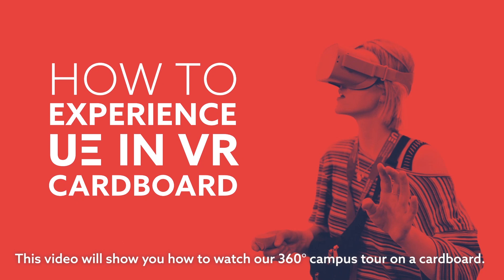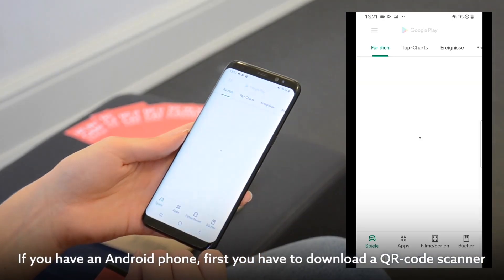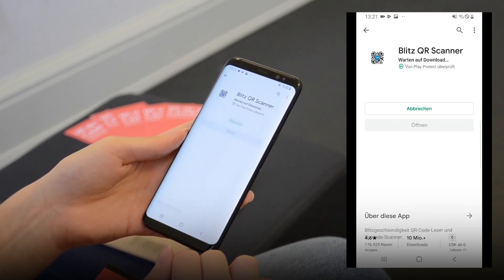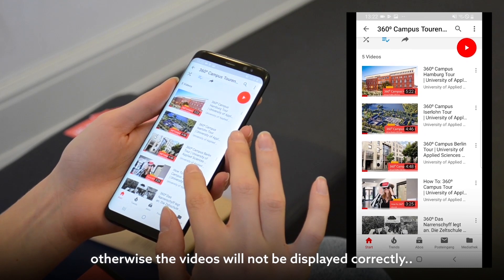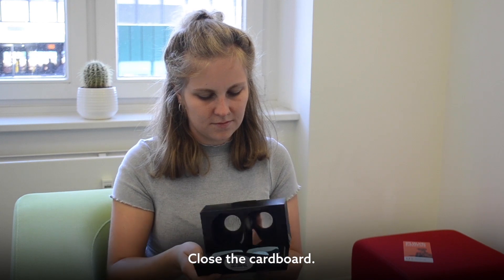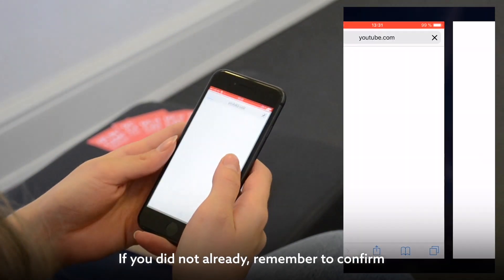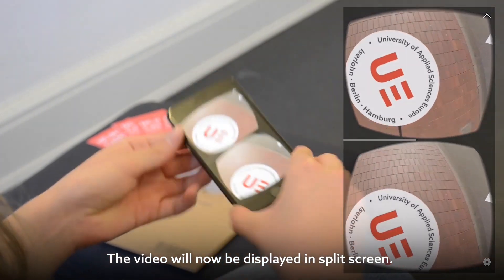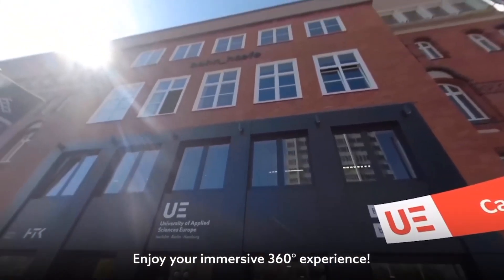How To: 360⁰ on a Cardboard | University of Europe for Applied Sciences | VR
Follow a guided VR tour around the UE Campus Berlin, Hamburg and Iserlohn. Get to know our faculties, facilities and gain an insight into life on campus.  Also, learn about the study programmes of our faculties business; sports, media & events; art & design. Watch on the YouTube app – or view in YouTube’s VR mode while using a VR headset to be fully immersed in the action.

Gewinne einen Einblick in das Leben auf dem Campus!

Folge unserer VR-Tour durch den Campussen und lerne unsere verschiedenen Bereiche kennen: Art & Design; Wirtschaft; Sport, Medien & Event. Sieh‘ es dir in direkt auf YouTube an, verwende die YouTube-App auf einem mobilen Endgerät oder verwende ein VR-Headset, um vollständig in die Simulation einzutauchen.

With a degree from the University of Europe for Applied Sciences, you set the course for your future! and sign up for our newsletter! In it, we inform you once a month about open house days at the campuses in Iserlohn, Berlin and Hamburg as well as about projects of students and professors, exhibitions and events and much more! and get helpful tips on career and study choices as well as everyday life such as living, part-time jobs, future job prospects etc. The University of Europe for Applied Sciences with campus locations in Iserlohn, Berlin and Hamburg, is a state-recognized private university. With programs in the fields of (Digital) Business Management, Sport Management, Media and Communication and Psychology, as well as Art & Design, the university is developing the creative entrepreneurs, decision-makers and designers of tomorrow. It is our mission to give students the key qualifications that will prepare them to make a difference in the globalized world as managers, leaders and creative minds. We encourage them to user their forward-looking knowledge and their skills to push for change in economic, artistic and social realms and to set themselves apart from the crowd. Our programs of study are progressively designed based on three strategic pillars: Internationality 4.0 - Practical Relevance 4.0 - Competency Development 4.0

Mit einem Studium an der University of Europe for Applied Sciences stellst du die Weichen für deine Zukunft! und melde dich direkt für unseren Newsletter an! Darin informieren wir dich einmal im Monat über Infotage auf den Campussen in Iserlohn, Berlin und Hamburg sowie über Projekte von Studierenden und Professoren, Ausstellungen und Veranstaltungen und vieles mehr! vorbei und bekomme hilfreiche Tipps zur Berufs- und Studienwahl sowie zu alltäglichem wie Wohnen, Nebenjobs, BaföG etc. Wir sehen unsere Aufgabe darin, dich während deines Studiums mit den Schlüsselqualifikationen auszustatten, die dich befähigen in einer globalisierten Welt im Management, auf Führungsebene und als kreativer Kopf neue Wege zu gehen. Wir wollen dich darin bestärken, mit deinem bei uns erworbenen Wissen und gestärkten Kompetenzen Veränderungen in wirtschaftlichen, künstlerischen und gesellschaftlichen Bereichen voranzutreiben und dich von der Masse abzuheben. Dafür haben wir unser Lehrangebot strategisch auf die Bedürfnisse des Arbeitsmarktes von morgen ausgerichtet mit den Säulen: Internationalität 4.0 - Praxisnähe 4.0 - Kompetenzentwicklung 4.0.

Projektleitung und Konzept/Project management and concept:  Prof. Lauritz Lipp
Produktion und 360°-Postproduction/Production and 360° postproduction: Jelena Mönch, Isabelle Pryzwanski